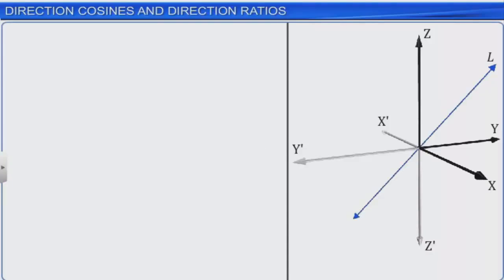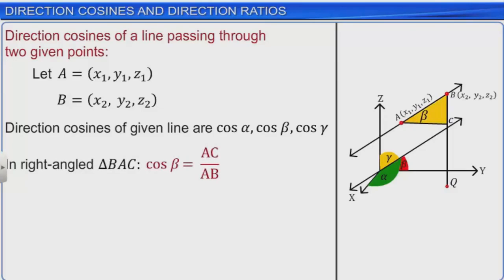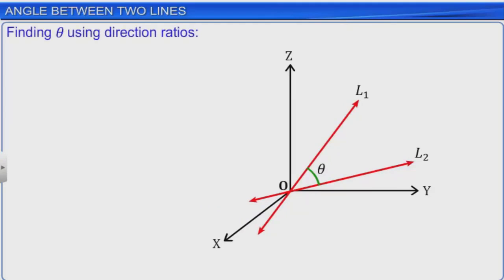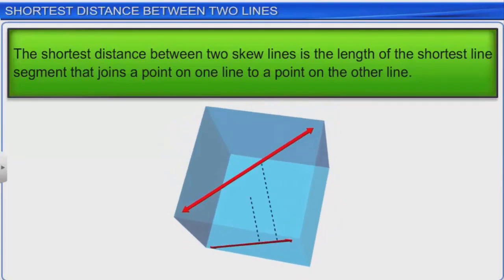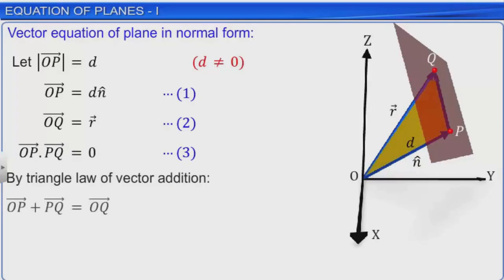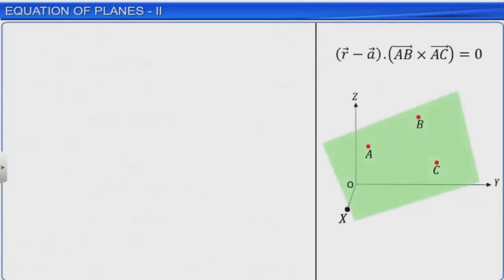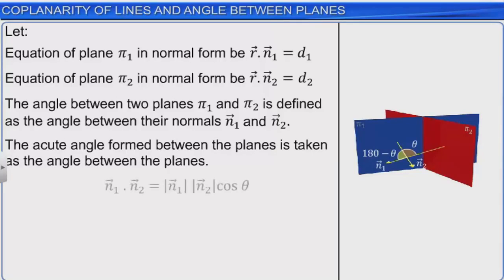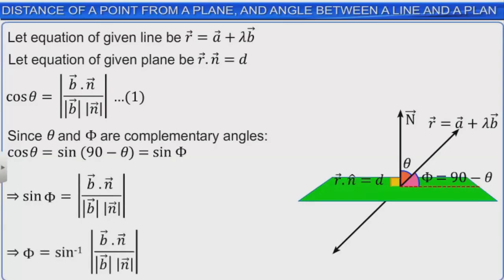CBSE Class 12 Math Full Chapter 11👉Three Dimensional Geometry By Knowledge Spark Academy